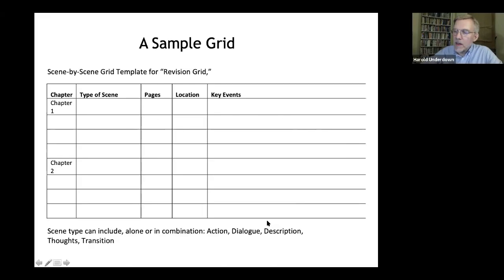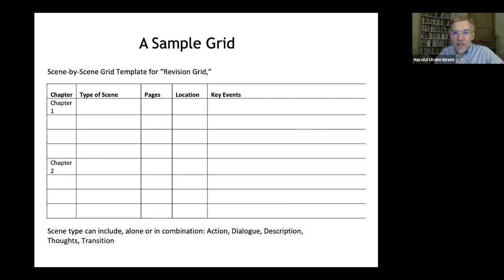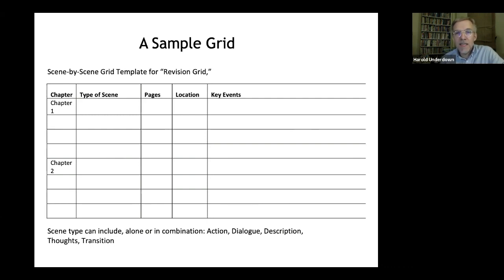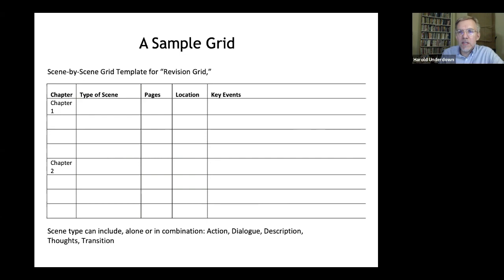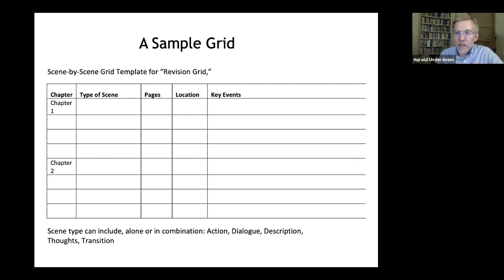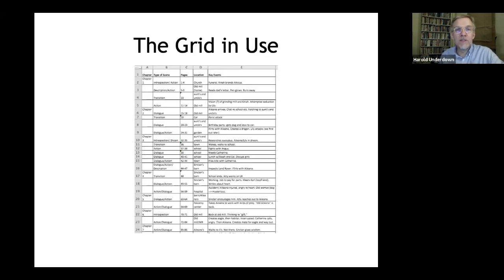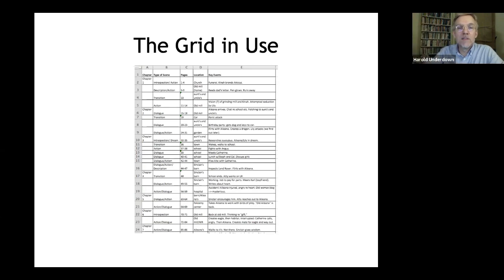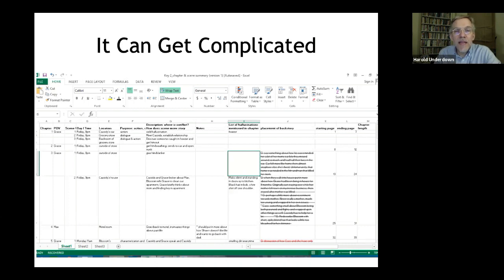Demonstration of How to Use a Revision Grid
Editor Harold Underdown walks you through creating a grid based on the first two chapters of Gail Carson Levine’s Dave at Night.  A revision grid breaks a story down into as many elements as you want to look at. Harold and editor Eileen Robinson are the leaders of our Revision Retreat workshop.